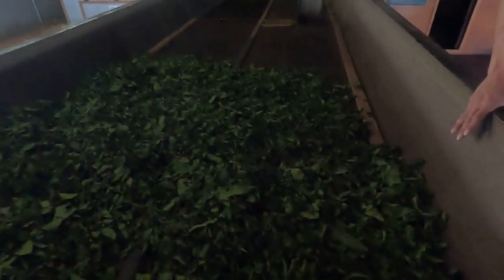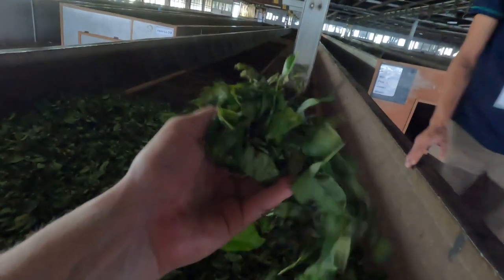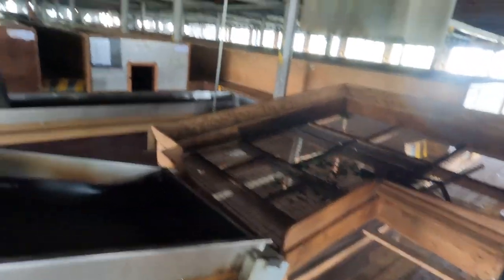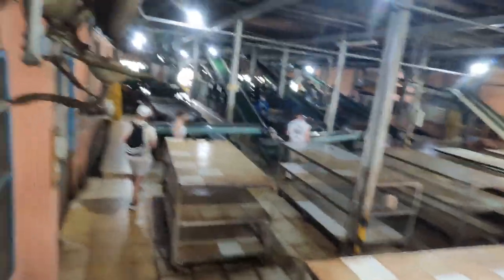För oss som älskar TE 🍵 🇱🇰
Hej och välkomna 🙏

Hur gör man egentligen TE? Det försöker jag ta reda på i denna video.